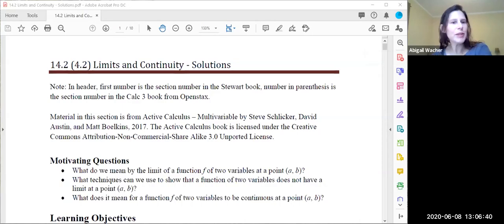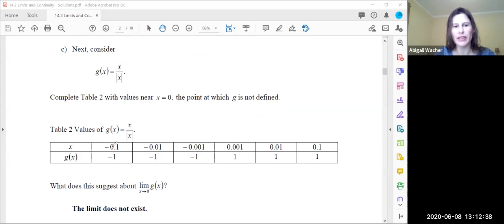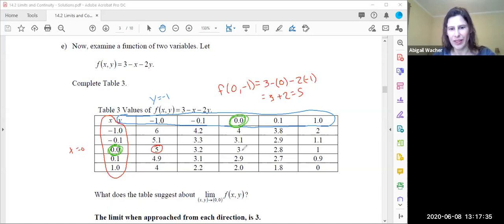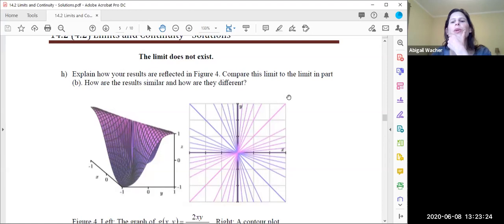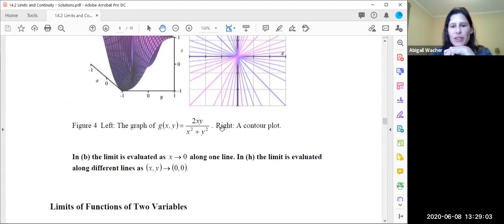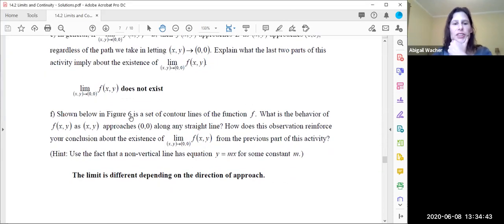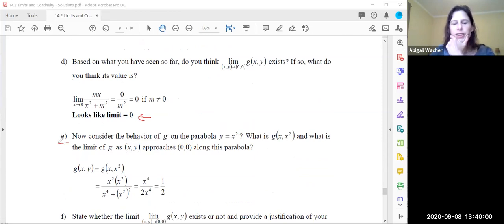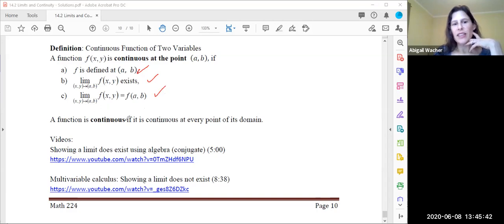14.2 (4.2) Limits and Continuity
Math 224 video of section 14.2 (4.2) Limits and Continuity